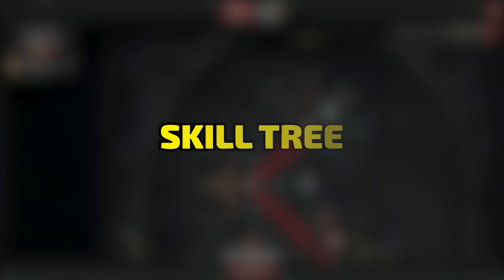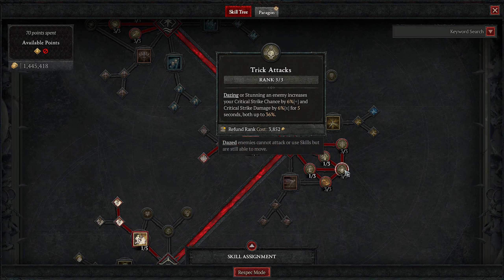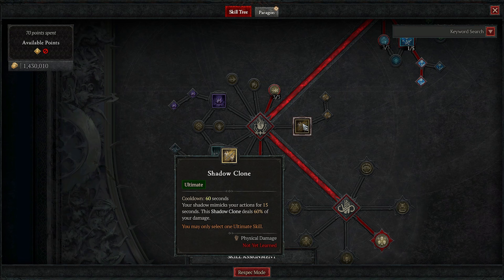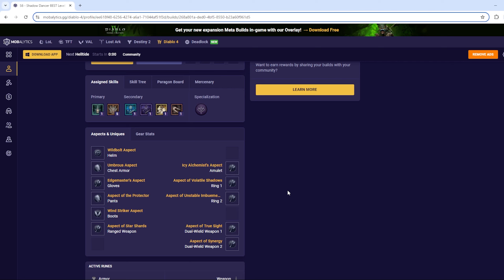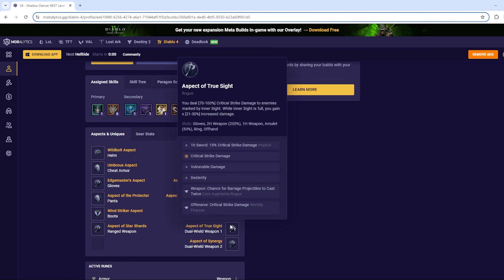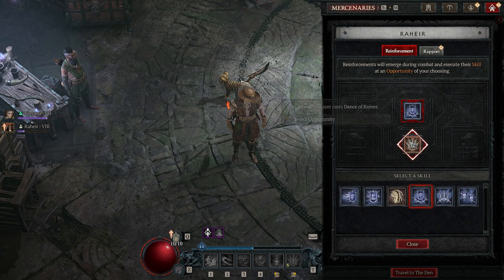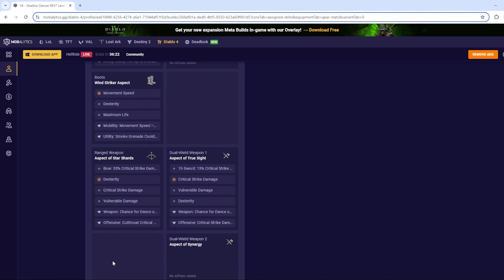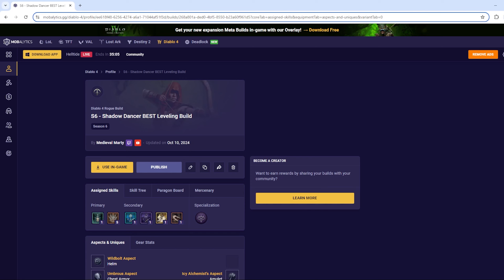Diablo 4 BEST Rogue Leveling Build for Season 6 Vessel Of Hatred - Dance of Knives Rogue Build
This Diablo 4 rogue leveling build for season 6 Vessel of Hatred is a Shadow and Ice Dance of Knives build. This build uses the the new skill for season 6 combine with imbuements and to deal huge AoE and burst damage.

The new ability we have for rogues is one of the strongest and fastest for leveling as it gives us massive damage, movement speed and requires no uniques or aspects to be powerful. Not only is this incredible for leveling, it performs well after 60 too.

Would love to hear what you think of this Diablo 4 rogue Leveling build for Season 6. Check out the full breakdown of the skills, gear and everything else here:

Timestamps:
0:00 Intro
0:29 Playstyle
1:15 Skill Tree
6:03 Specializations
6:42 Aspects
9:31 Mercenaries
10:55 Runes and Gems
12:05 Gear Tempering
13:44 Outro